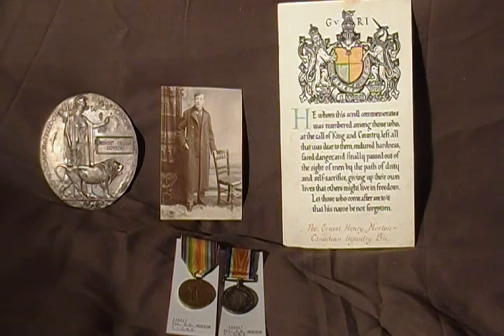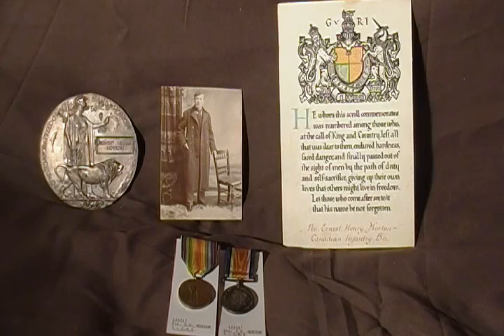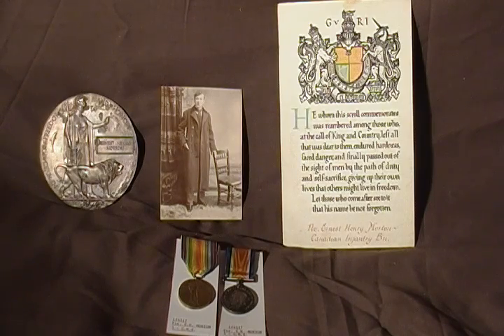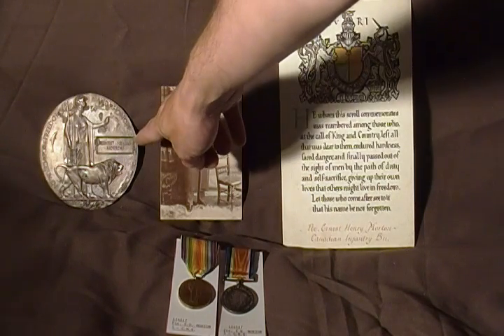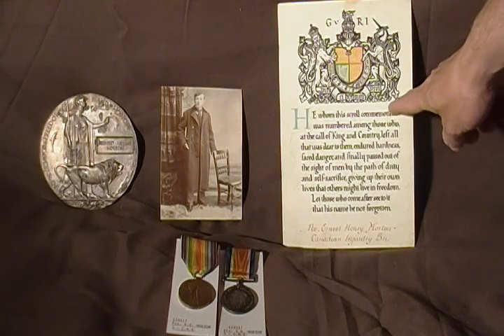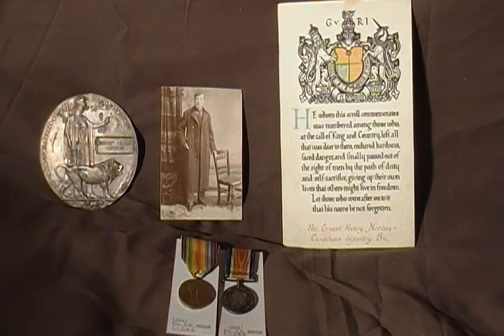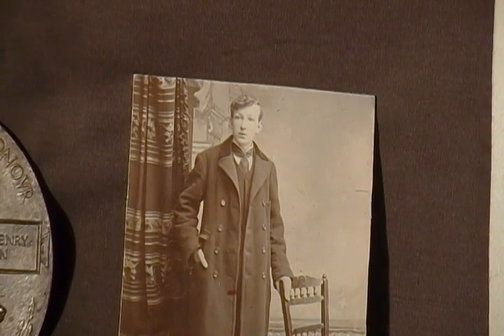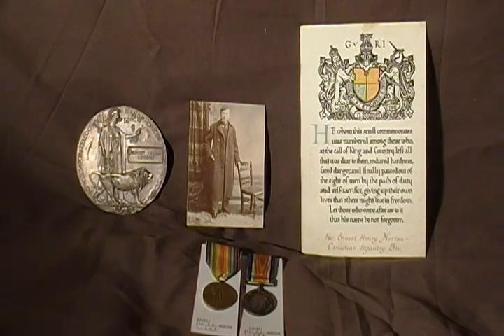WW1 Canadian Mounted Rifles Causualty Medal collection Death Plaque War medals KIA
Group issued to a Canadian Casualty of the Great War.  Complete with documents and pre war picture.